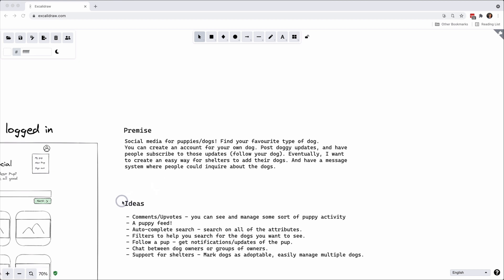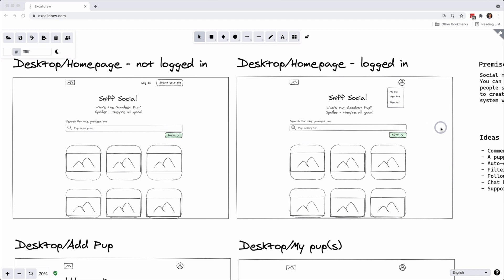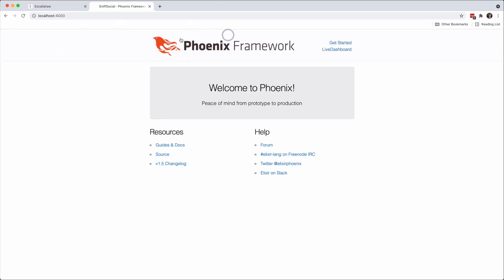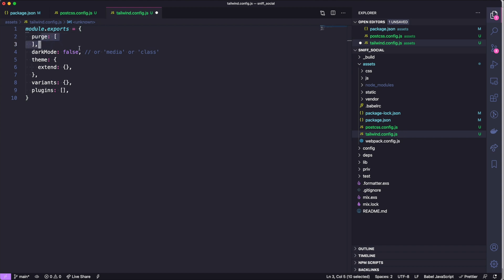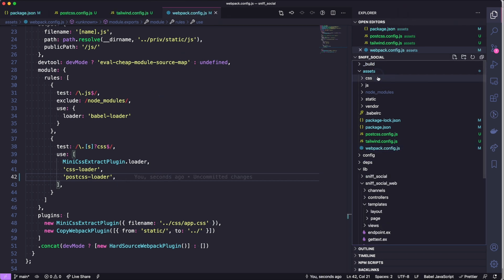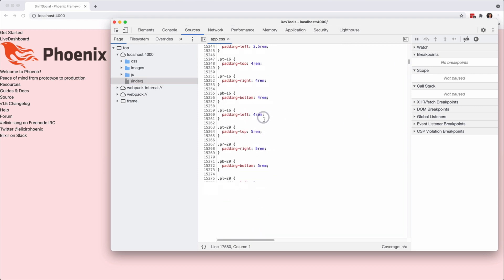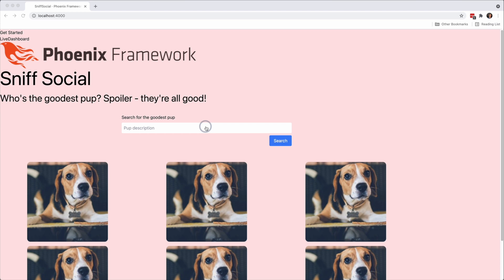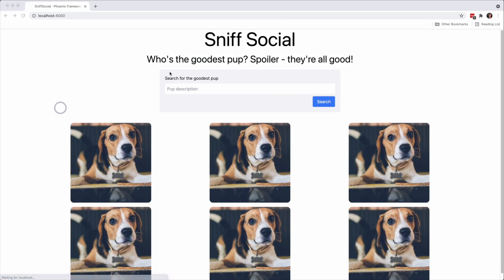Building a social network for puppies using Phoenix and TailwindCSS: Getting started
Welcome to the first video in a series where I'll be building an app using Phoenix. I'll take an idea from wireframe to production and along the way explore features like LiveView, authentication, and get CI/CD up and running. In upcoming videos, I'll share resources and any lessons learned as well!

Here's the Github link if you want to follow along with the project

Phoenix v1.5.8
Elixir v1.11.3

Timestamps

00:00 - Introducing the series
00:58 - Wireframes
03:55 - Getting Phoenix setup
04:58 - Getting Tailwind CSS setup
09:09 - Tailwind CSS is working!
10:14 - Enabling Tailwind JIT compiler
11:44 - Workaround for Tailwind JIT issue
13:22 - Final cleanup
13:42 - Recap and next episode topic